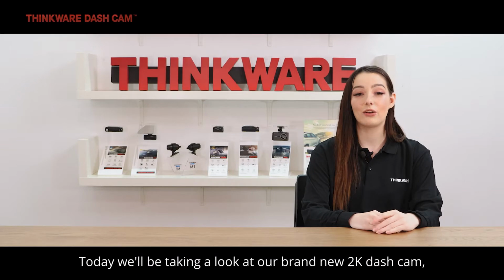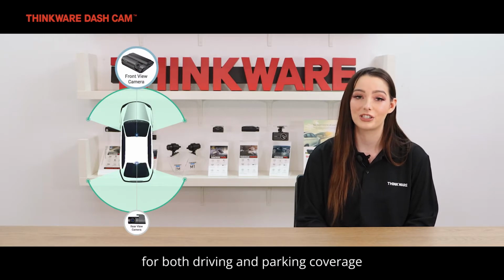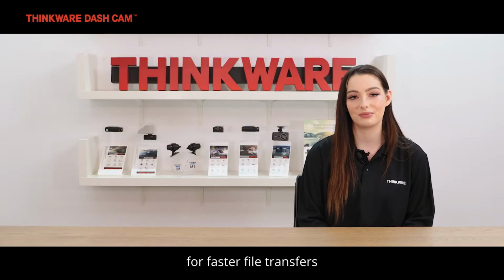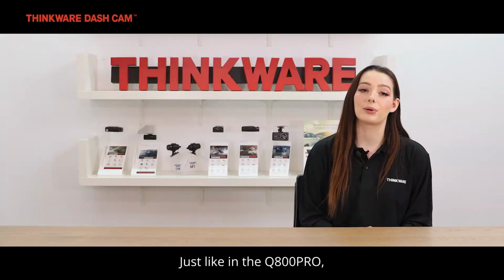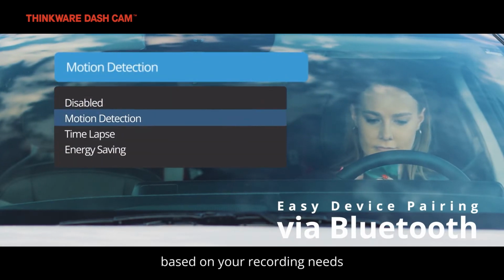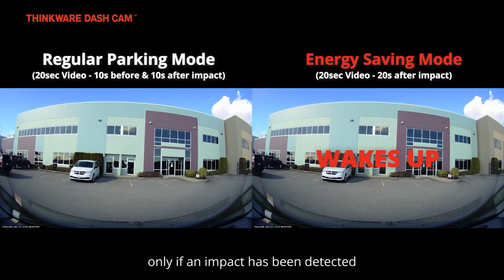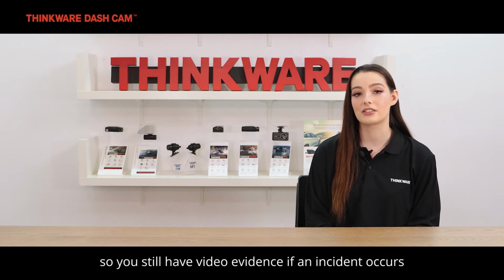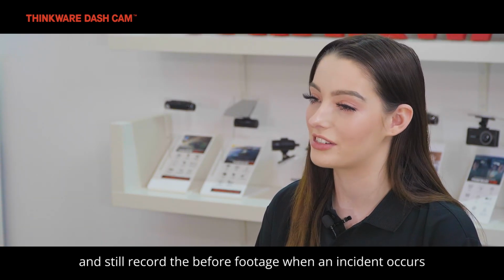Thinkware Studio EP 05: Introducing Q1000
[THINKWARE ONLINE STORES]
Amazon (US)
Amazon (CA)

[INQUIRE ABOUT FLEET DISCOUNTS OR BECOME A SALES PARTNER]

[HAVE A VIDEO TO SHARE? SUBMIT TO US!]

[ABOUT THINKWARE]
The roads are never as safe as you think it is.
For us, driving is a way of life.
An average driver drives over 10,000 miles per year, and we believe that your journeys should not be complicated by the inevitable incidents that occur on the roads.
We believe in innovative technologies that will improve your driving experience and put your mind at ease if the worst happens.
With Thinkware, there is a high quality premium dashboard camera that will truly work for you as a driver. We would know - after all, we are drivers too. You can feel at ease that there is always a dependable silent witness with you at all times.